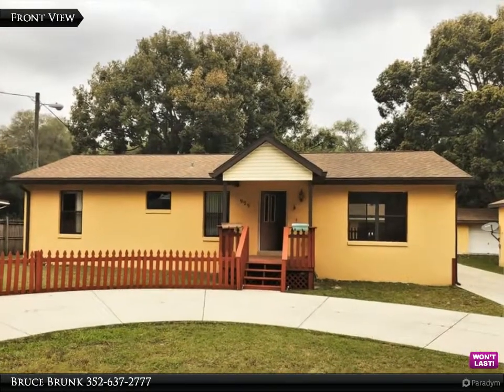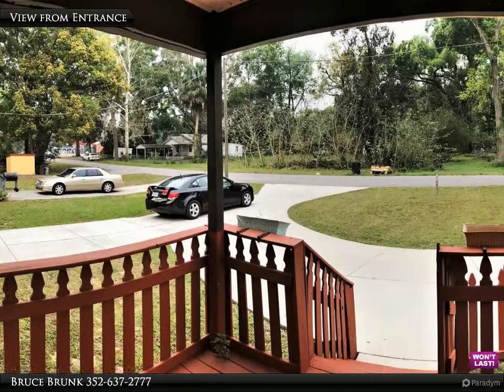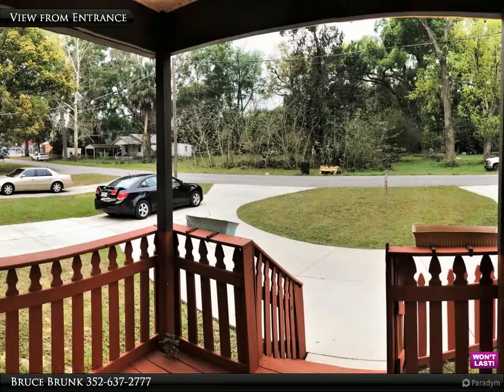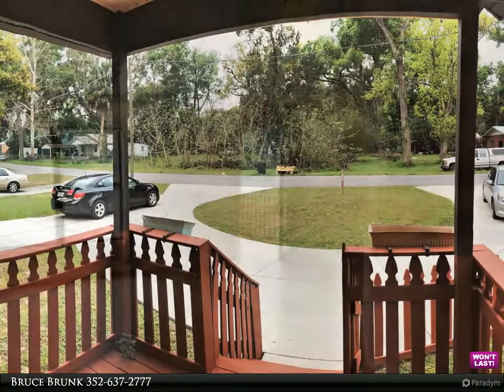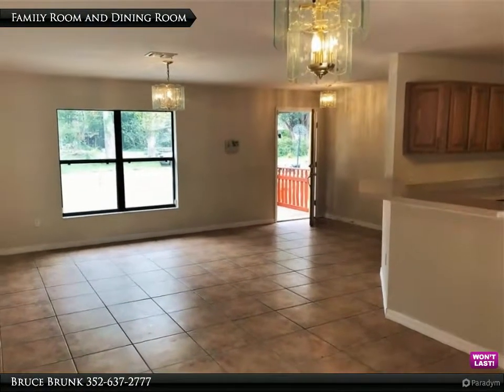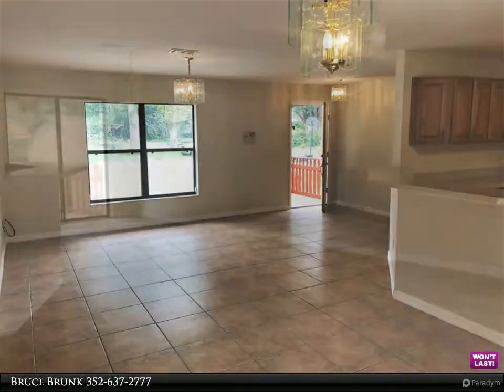HOME FOR SALE IN FLORIDA: 5 CAR GARAGE!! Home has so much to offer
5 CAR GARAGE!! This home is not going to last long, so much to offer. A 2 bedroom, 2 bath with bonus room and a very spacious indoor laundry room, is a place you can hang your hat! Family Room, Dining, and Kitchen flows nicely in an open floor plan and a sliding glass door exit to the rear deck and yard. Nice circular drive in front of the home with another drive leading to the backyard and the 5 car garage. Complete with electricity and a half bath, fill this space with all your hobbies. Great location! Call today for a customized showing and allow our team to serve your dream!

Bruce Brunk
Keller Williams Realty